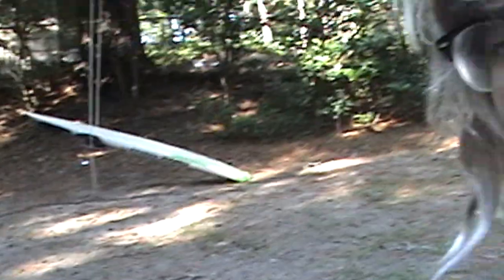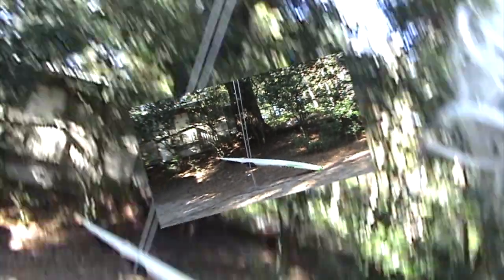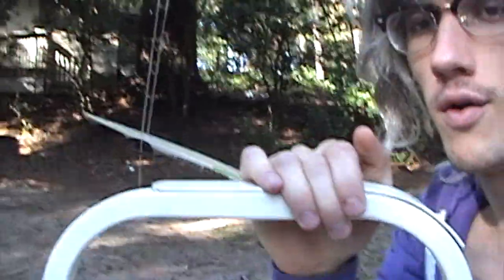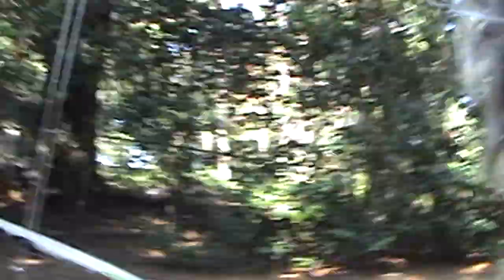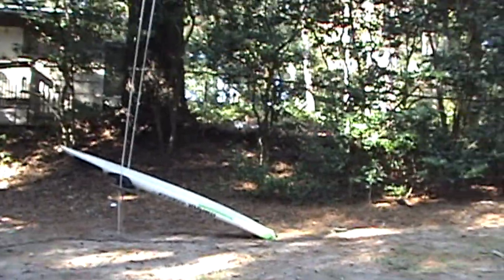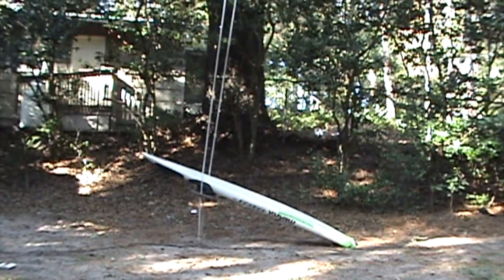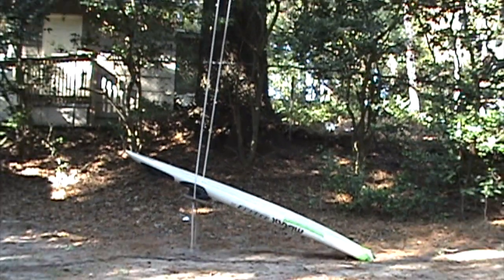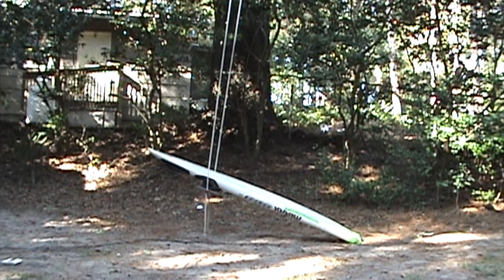new ramp: technology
testing it out for 10 years, still feel the same I do say today